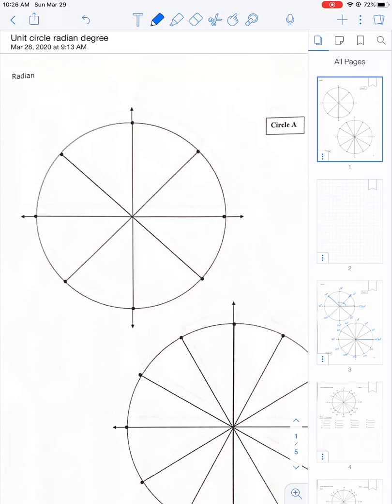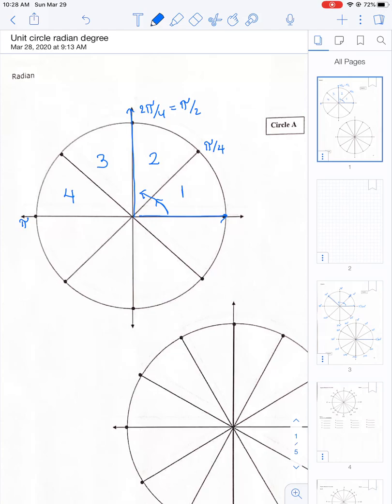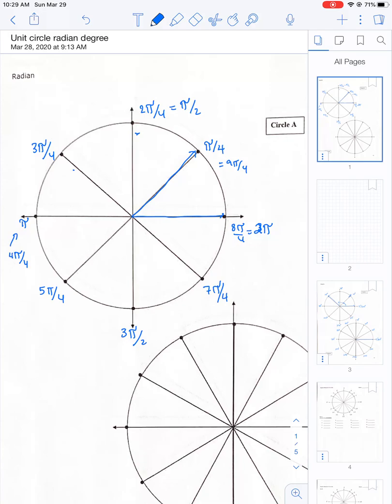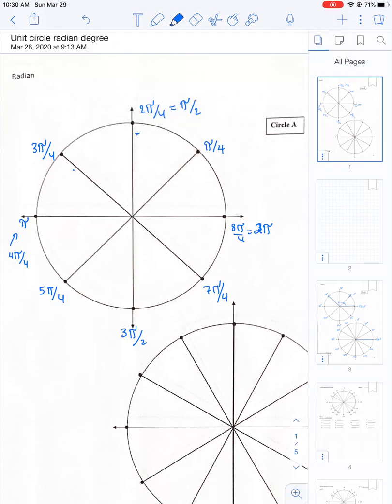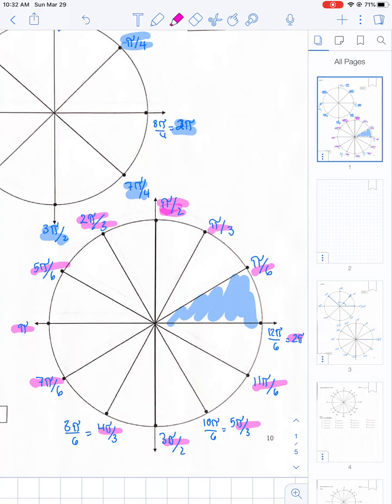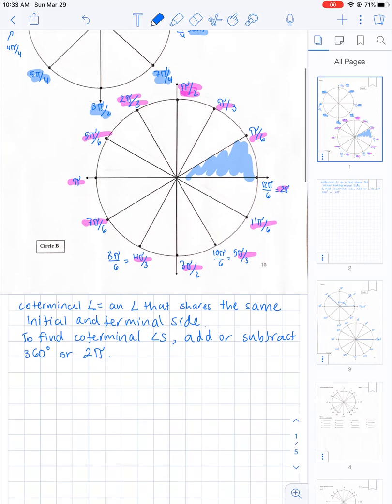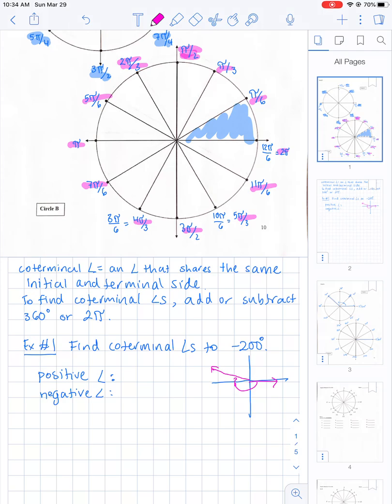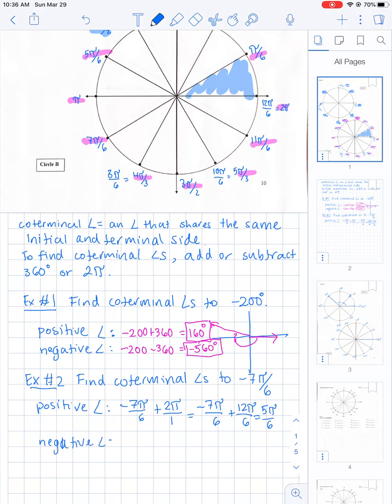Radian unit circle and coterminal angles